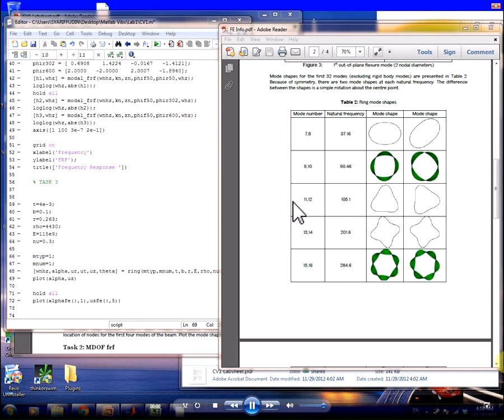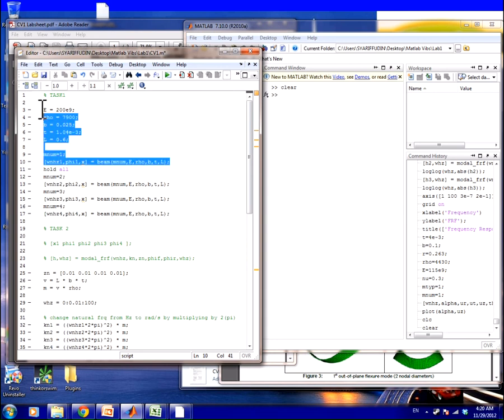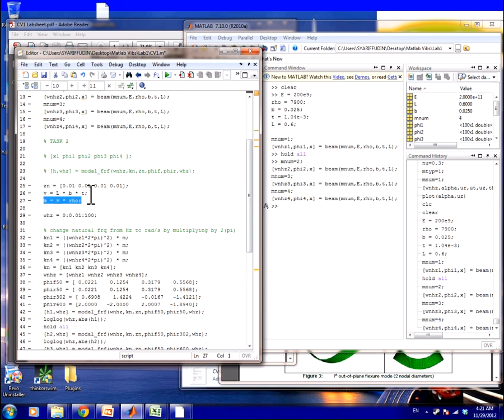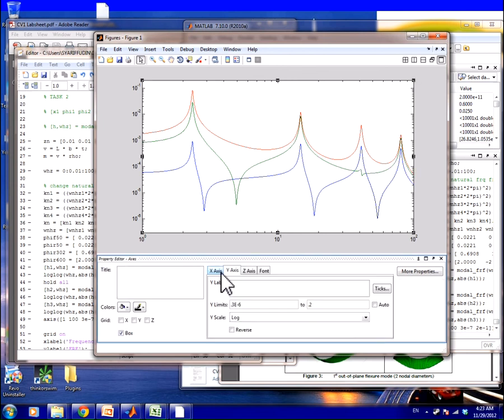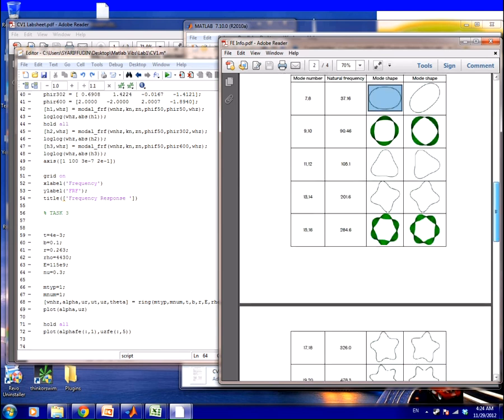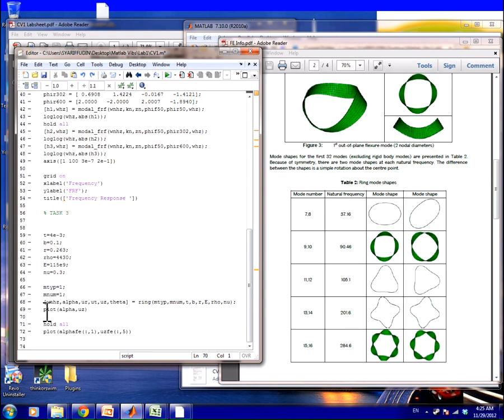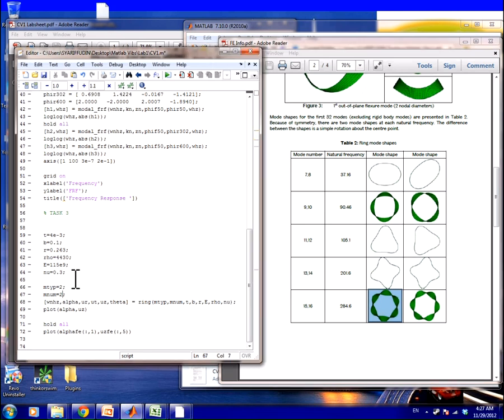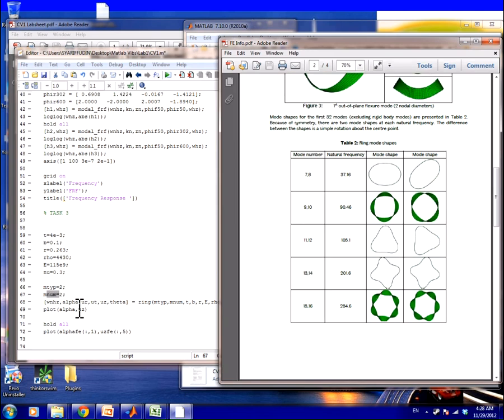How to do Matlab-CV1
Hey guys, i wish this video could help ya for ur matlab
This is the link for the summary that i make.

if u find this video useful.. press LIKE..:D.